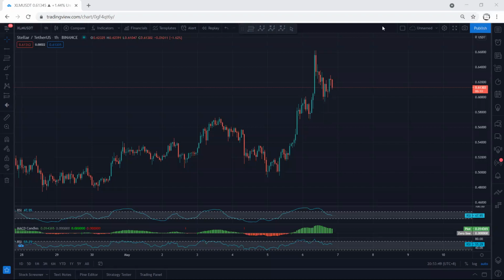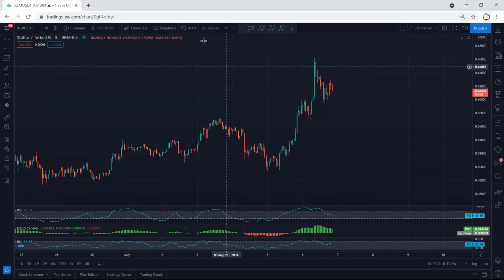XLM - Stellar Technical Analysis for May 6, 2021 - XLM - PRICE UPDATE